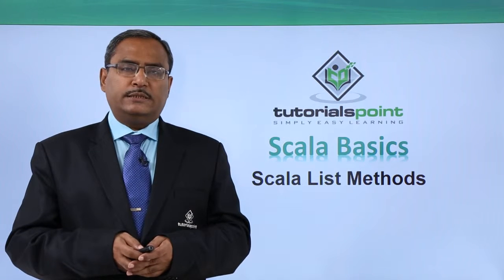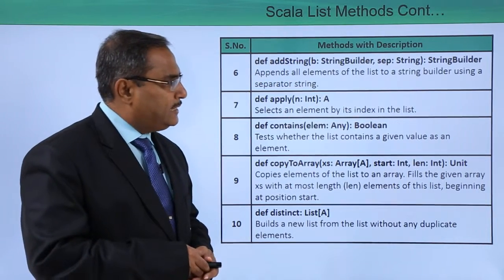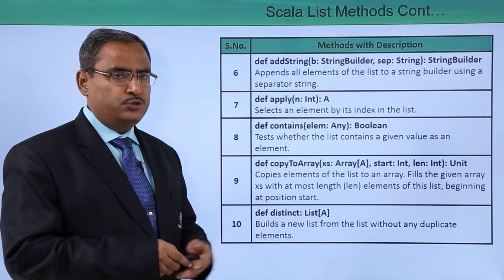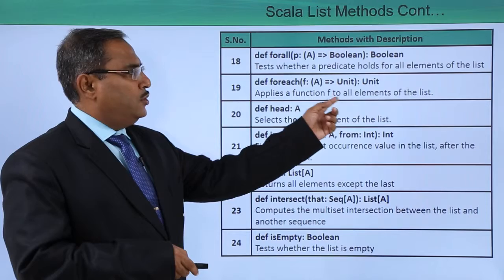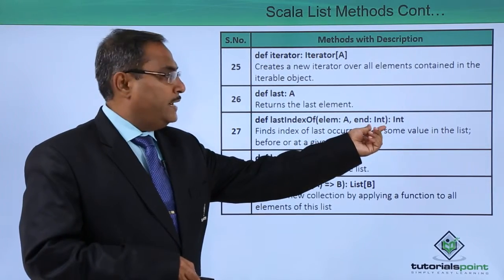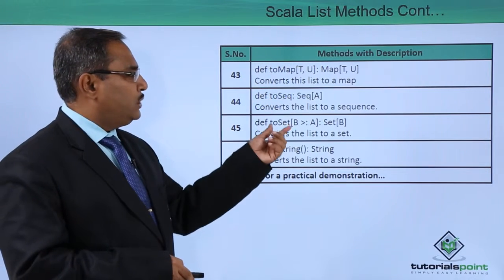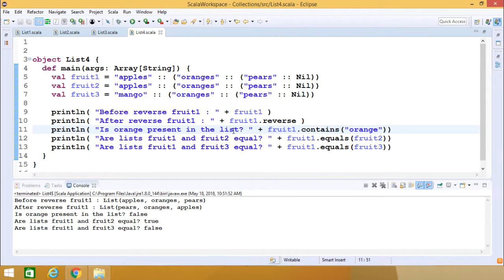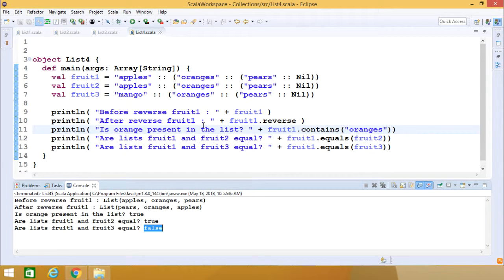Scala - List Methods